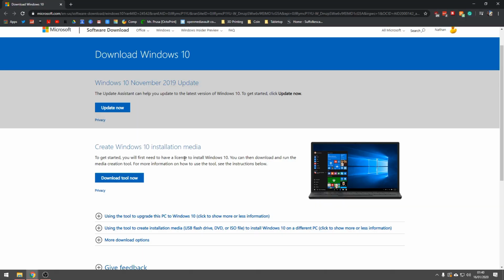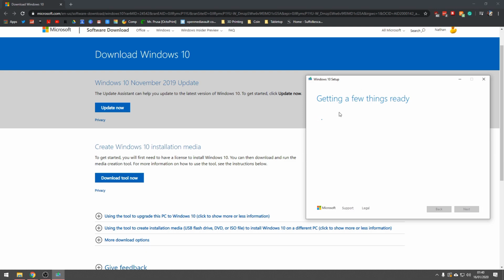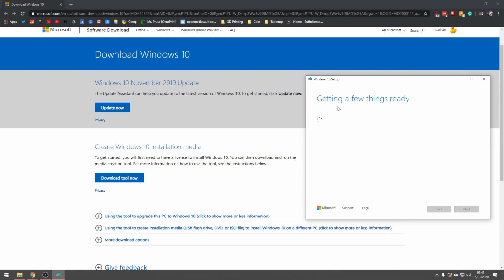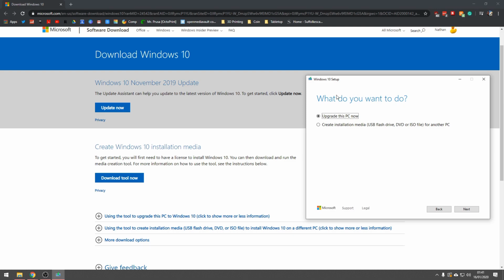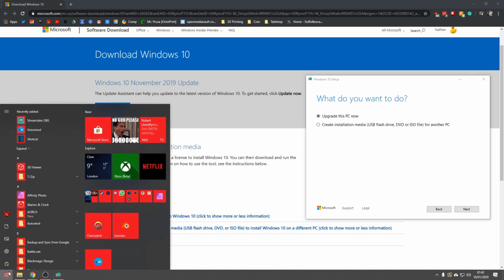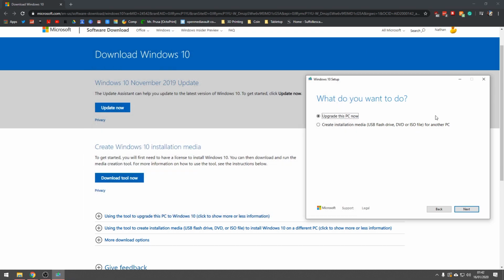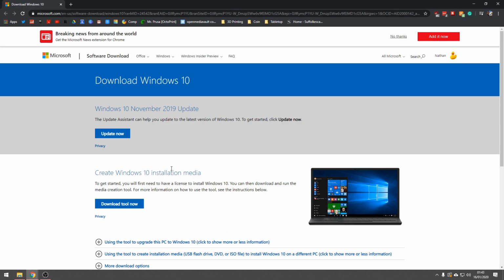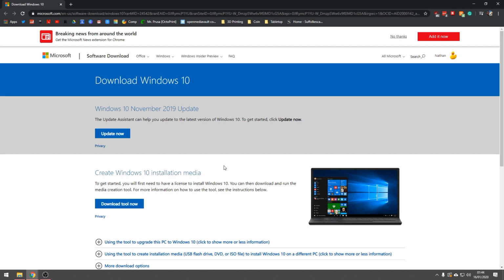How To Upgrade Windows 7 To 10 FOR FREE.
The Tool!

Thanks a lot for watching please check out the links below, help me grow and support me if possible via spreading the word. Thanks for reading!

++ Submit a Model to be Showcased via 3DShowcase or Cool Things!